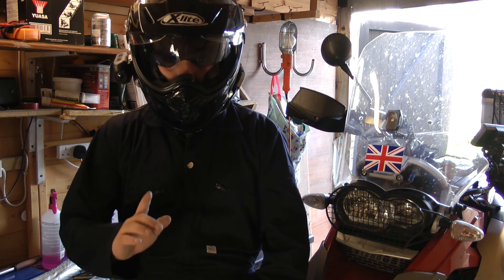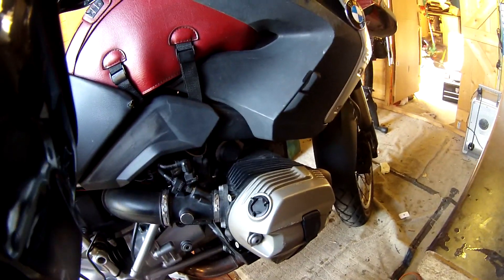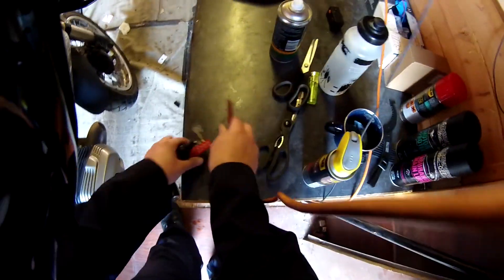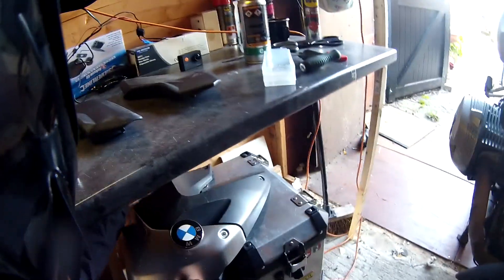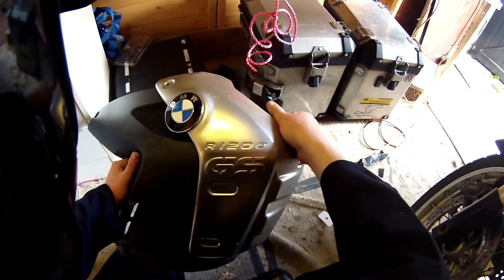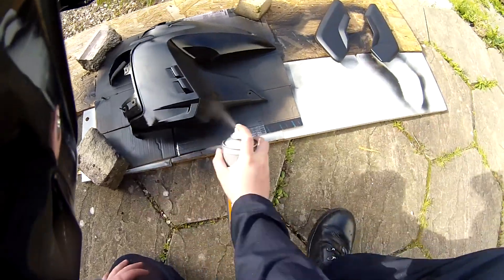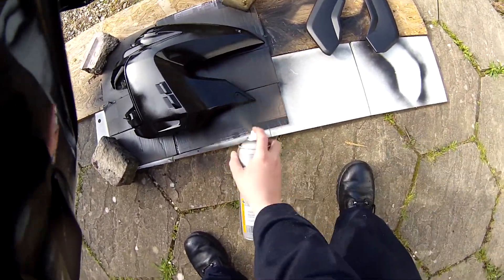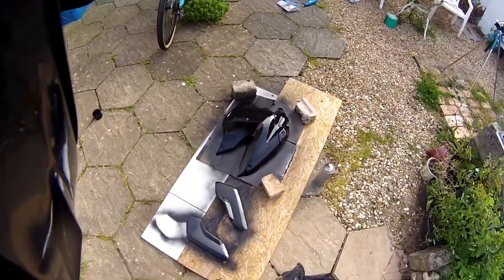Workshop: spraying up bmw side panels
Part 2 of the odds and sods on the bike video, this shows removing the side panels on the bike, getting them sprayed up and refitting.